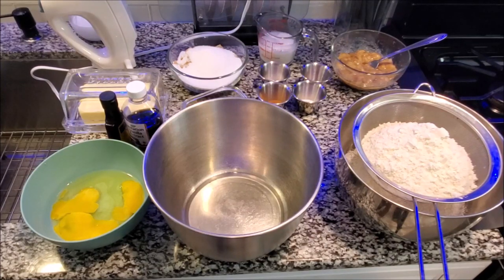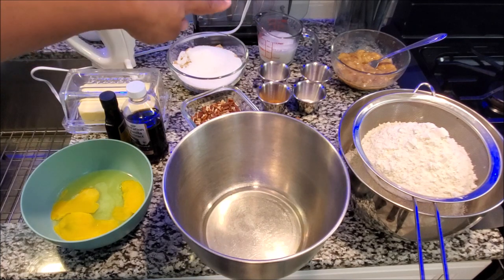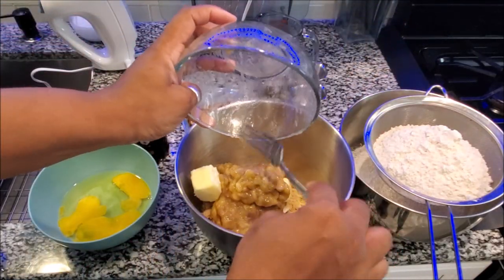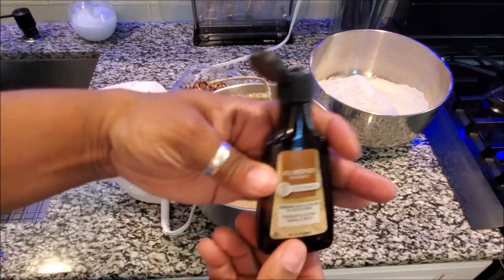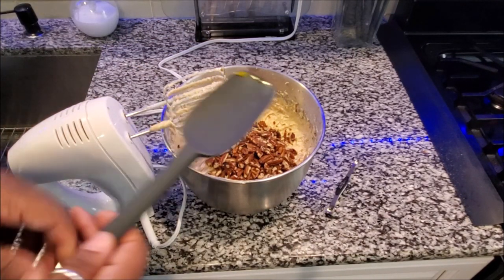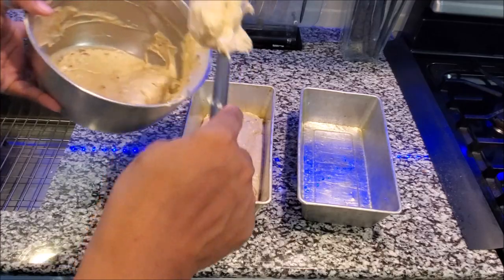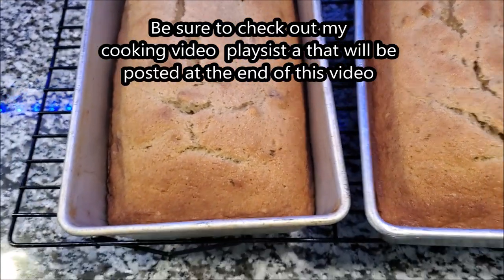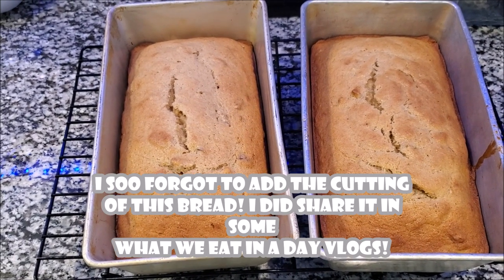How To Make Banana Bread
How to make moist banana bread

Ok, Here it is this makes 2 loaves
1cups sugar brown
1cup white sugar
3 medium eggs beaten
3 cups of flour
3 tspn vanilla
1Tbsp of cinnamon
4 bananas mashed(very ripe almost brown you can bake with skin on in oven about 300° 15-30 minutes once skin is black)
1/2cup buttermilk(I have DIY BUTTERMILK vid I posted today)
2 sticks butter soft
1/2tpn baking powder
1/2tpn baking soda
1/2tpn nutmeg
1/2tspn salt
1tpn almond

In one bowl mix with spoon
Flour,salt,bake soda,bak pow set aside

Cream together
Butter,sugar,cinnamon ,nutmeg then add bananas and  vanilla almond flavor then add eggs mix

Add dry to wet then pour in Buttermilk  and mix...do not over mix bread will become dry ..mix until incorporated  well.

BUFFALO NY,14215

Please go support both of my prince's channel's